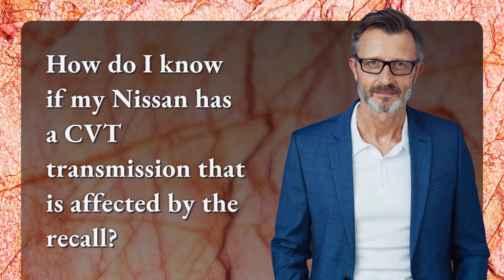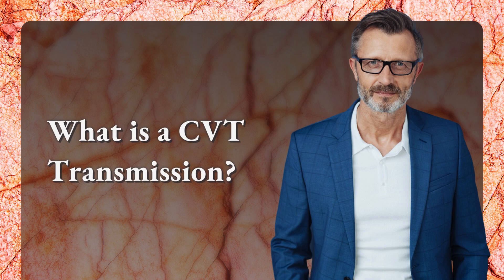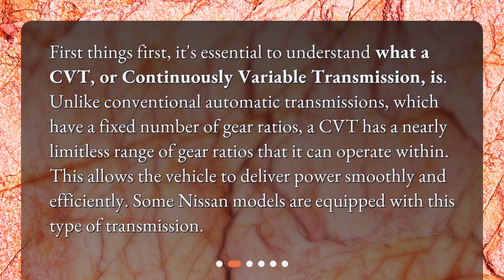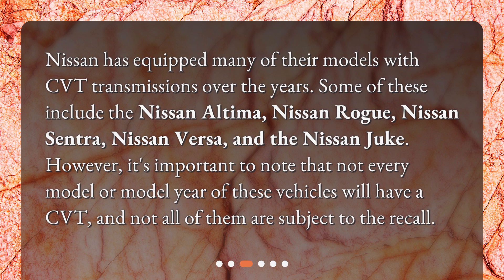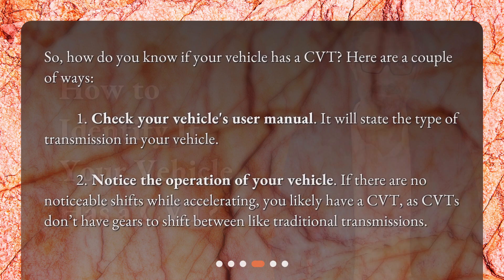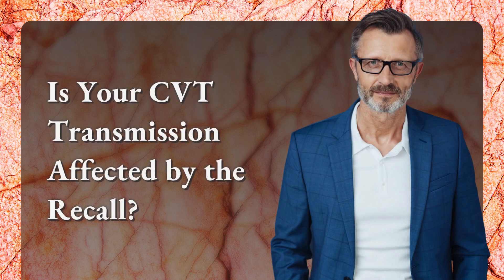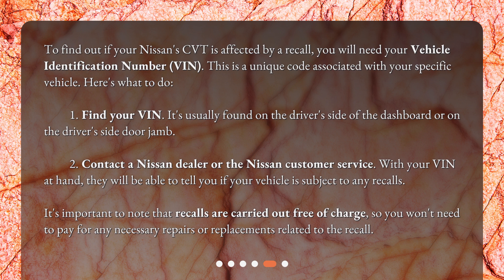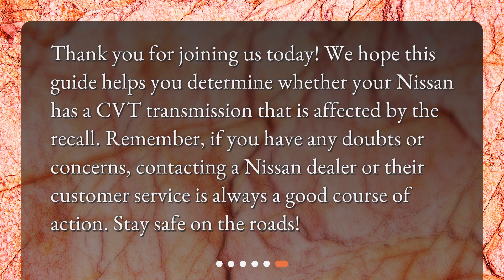How do I know if my Nissan has a CVT transmission that is affected by the recall?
Checking If Your Nissan Has a CVT Transmission Affected By Recall • Discover if your Nissan vehicle is affected by the CVT transmission recall in this concise and informative video. Learn about what a CVT transmission is, which Nissan models are usually equipped with it, and how to identify if your vehicle has a CVT. Find out if your CVT transmission is affected by the recall by using your Vehicle Identification Number (VIN). Don't miss this important information!

00:00 • How do I know if my Nissan has a CVT transmission that is affected by the recall?
00:26 • What is a CVT Transmission?
00:56 • Which Nissan Models are Usually Equipped with CVT?
01:23 • How to Identify If Your Vehicle Has a CVT?
01:53 • Is Your CVT Transmission Affected by the Recall?